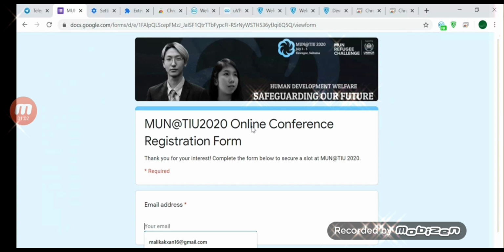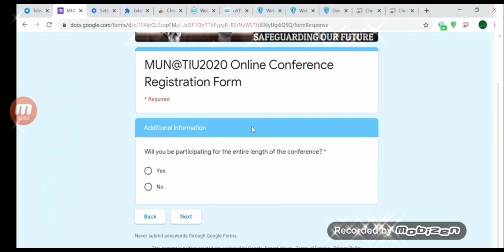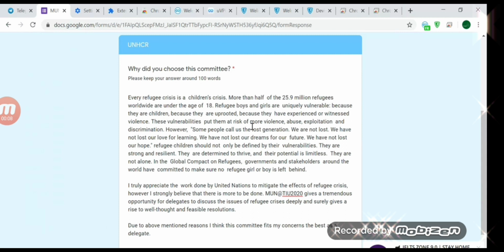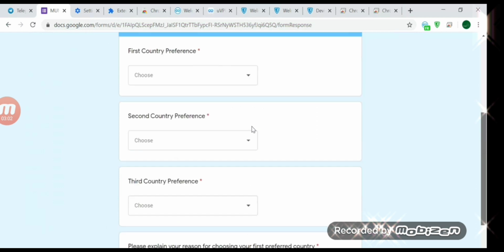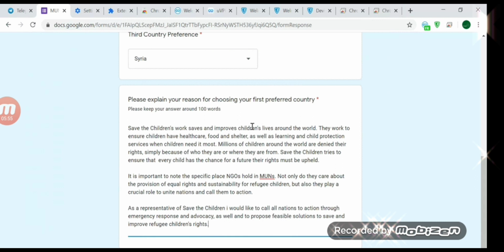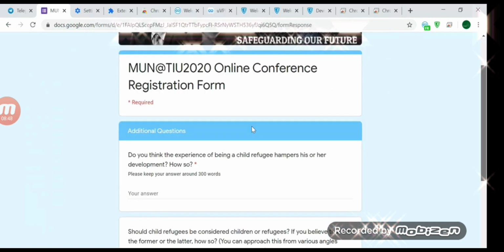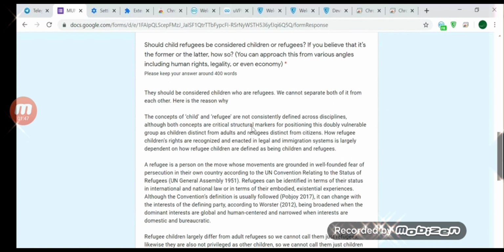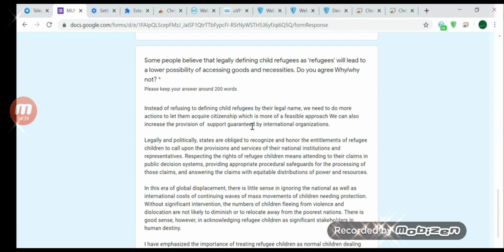Writing Motivational Essay for Top MUN Conferences.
This is the only guide you need if you want to apply to top MUNs and to  be accepted successfully 🎉

Write the motivational letter with me for upcoming FREE Online MUN conference in Japan.